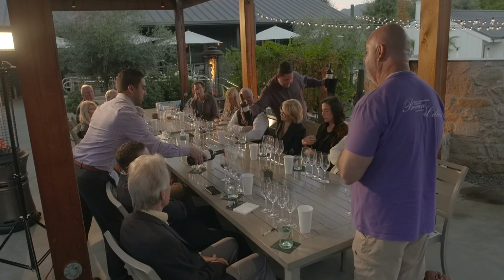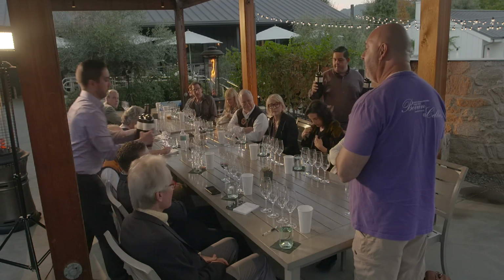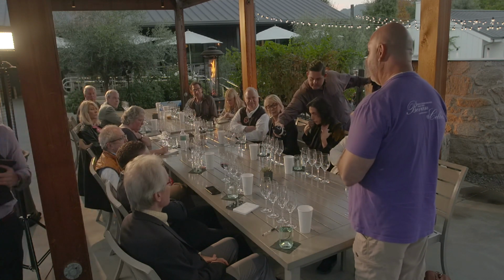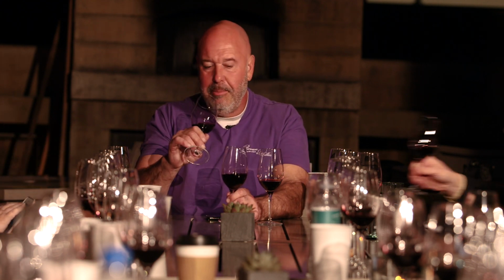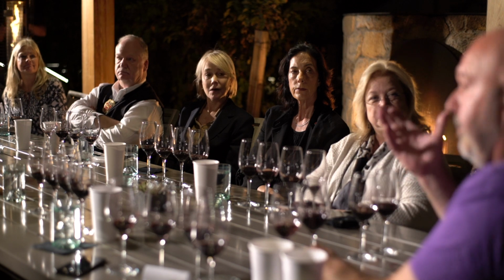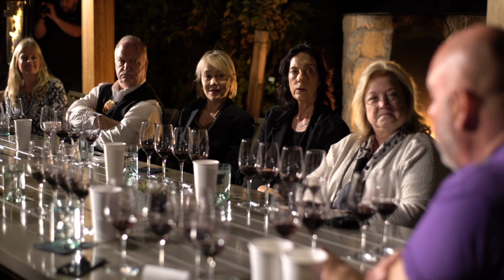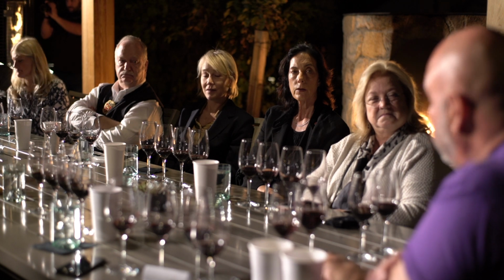Russell Bevan, Winemaker Tasting with Commanderie de Bordeaux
How do the noble varietals of the Bordeaux wine region express themselves in the unique terroir of the Napa Valley?
Provocative and entertaining wine maker Russell Bevan leads a Bevan Cellars tasting with chapter Educateurs of the Commanderie de Bordeaux.